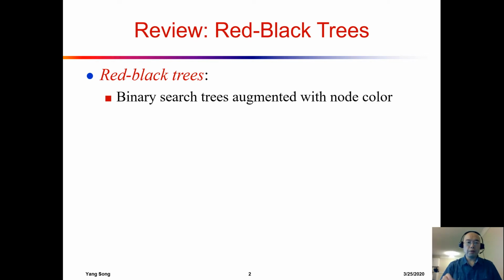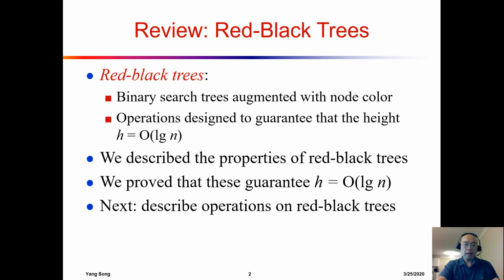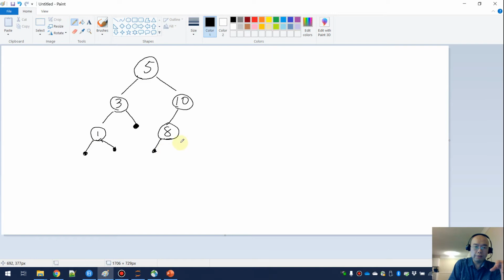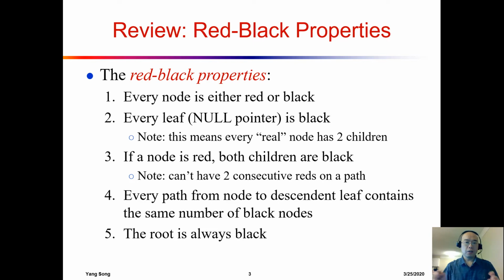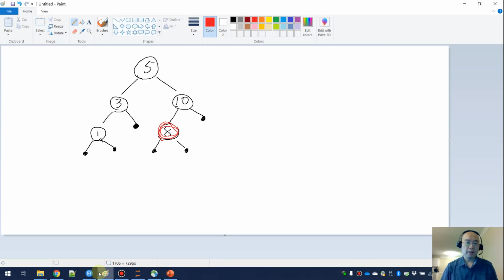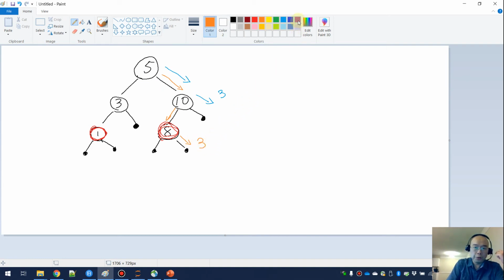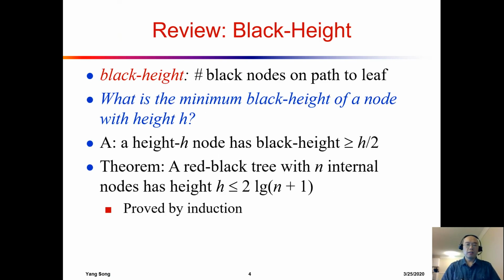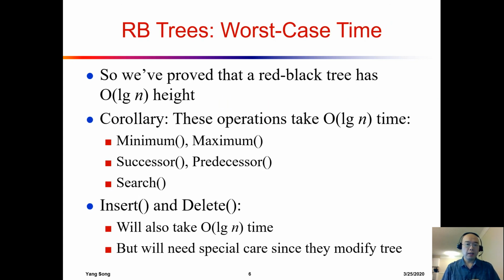16-1 RB tree review